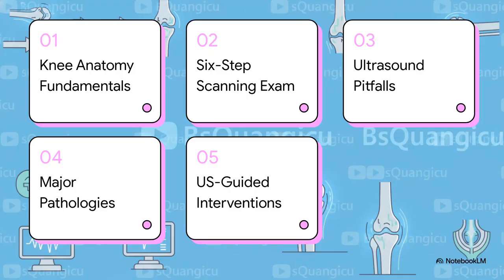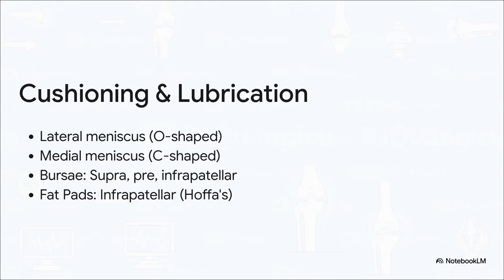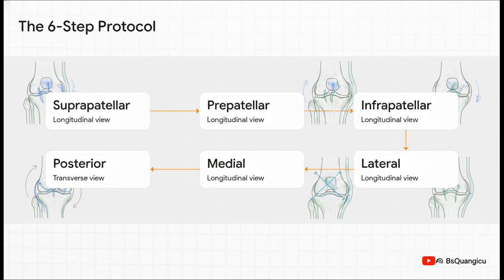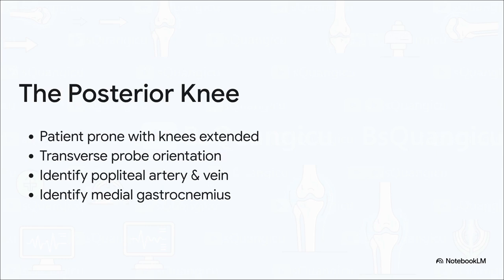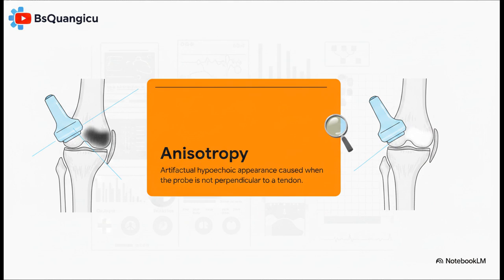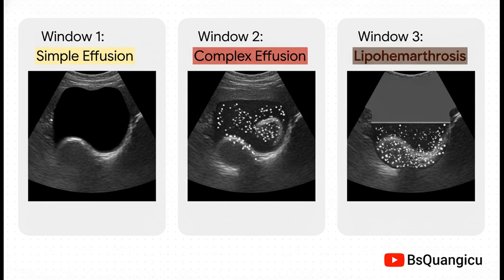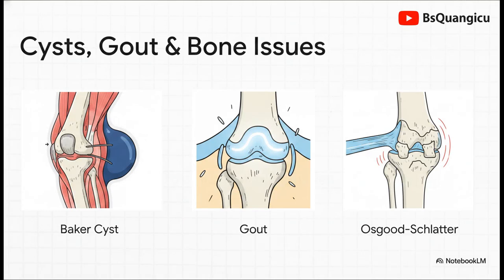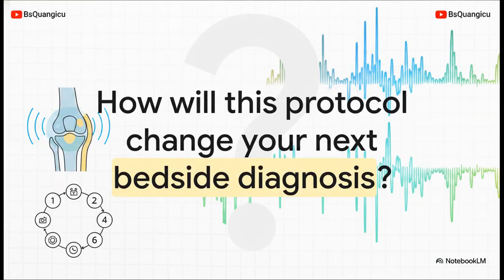Knee Ultrasound Made Easy: A Step-By-Step Guide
Video Description: Welcome to our comprehensive, step-by-step guide to performing a knee ultrasound! 🩺🦵 In this video, we cover everything you need to know to systematically evaluate the knee joint, a critical part of the Musculoskeletal (MSK) exam
. Whether you are diagnosing tendon tears, ligament injuries, or knee effusions, ultrasound is a powerful and essential tool
📌 What You Will Learn:
Knee Anatomy: A detailed breakdown of the bones, muscles, tendons, ligaments, menisci, bursae, and fat pads
Preparation: Proper patient positioning and ultrasound machine setup (using a linear probe with an MSK preset)
Common Pitfalls: Learn how to avoid scanning mistakes such as applying too much pressure, using too little gel, or misinterpreting anisotropy as a tear
Major Knee Pathologies: How to identify MCL and LCL injuries, quadriceps and patellar tendon tears, simple and complex knee effusions, Baker cysts, gout, and Osgood-Schlatter disease
Ultrasound-Guided Procedures: Step-by-step instructions for performing safe and effective knee arthrocentesis and therapeutic injections

🎥 We deeply value the effort behind every piece of creative work and are committed to delivering meaningful, human-centered stories to our audience. If you enjoy our content, please support the original creators by watching directly on our channel and sharing the official video link.